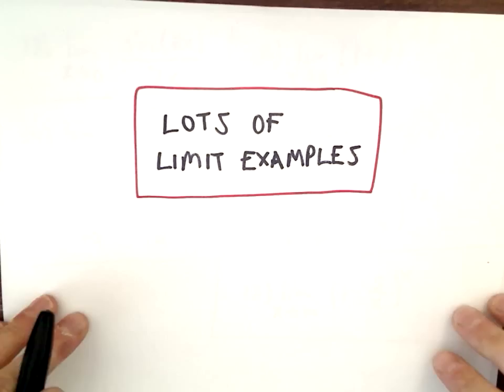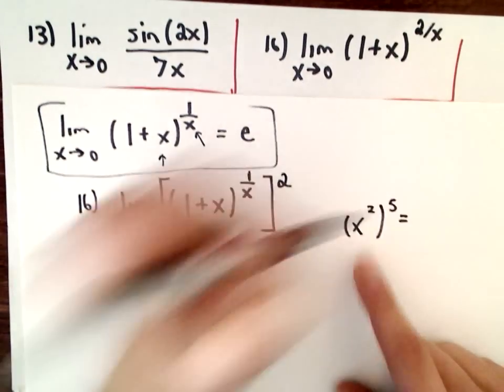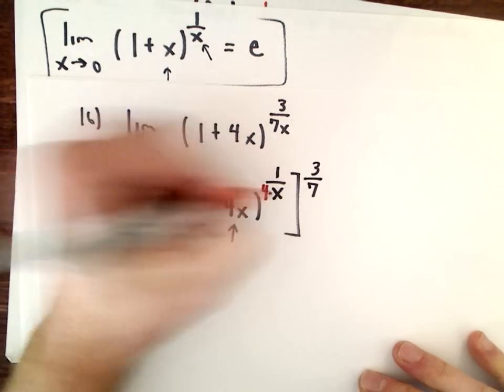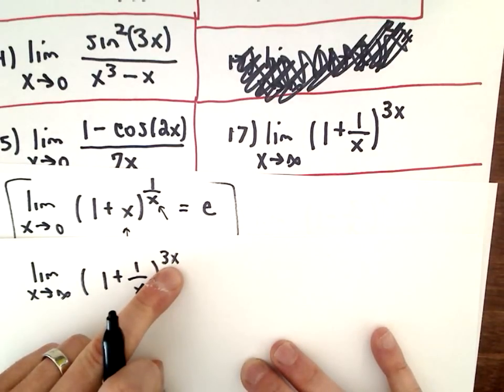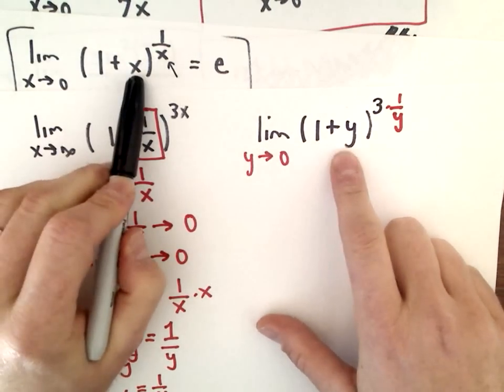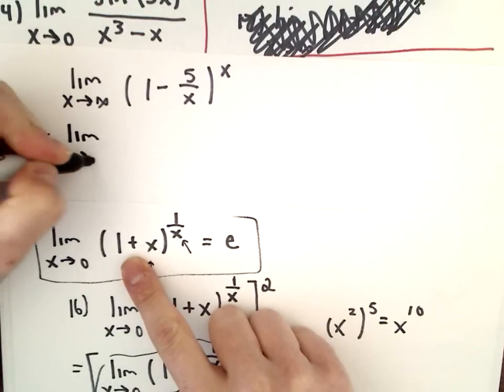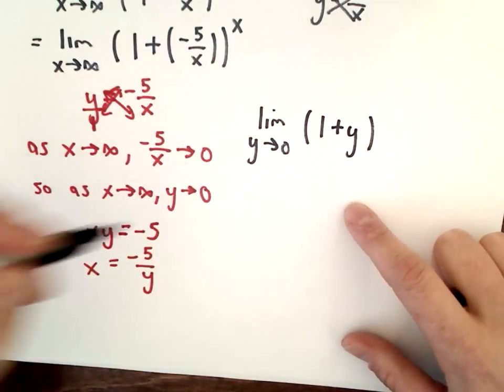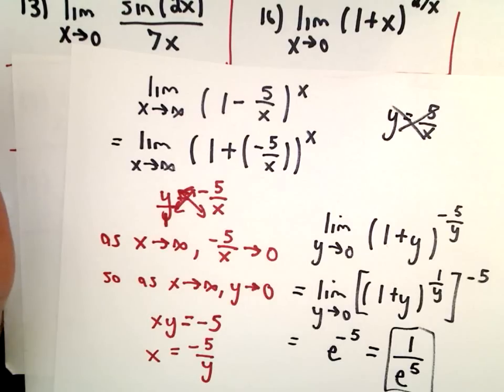❖ Lots of Limit Examples, Part 6 ❖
18 Fundamental Limit Examples – Part 6 of 6

In this final part of the 6-part series, we explore more advanced limit problems, including a bonus challenge! Many of the limits in this video deal with a common and famous limit:
lim as x approaches infinity of: (1 + x)^(1/x) = e

This type of limit showcases the connection between calculus and the constant e, a crucial concept in exponential growth and natural logarithms.

We continue to solve a variety of limits without using L'Hospital's Rule, including:

Exponential expressions

Compound expressions and power functions

A BONUS LIMIT to test your understanding even further!

After completing all 18 examples in this series, you’ll have developed a strong grasp of limit problems, perfect for anyone studying first-semester calculus or preparing for a test. By the end of this video, you'll have a comprehensive understanding of limits.